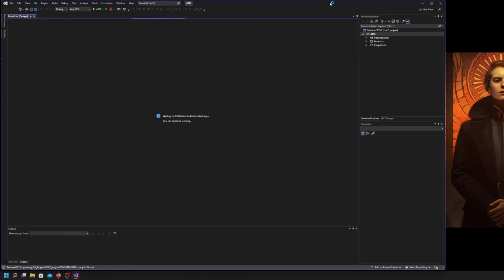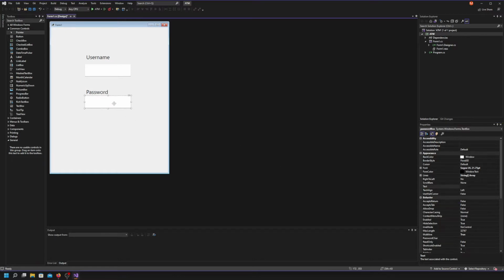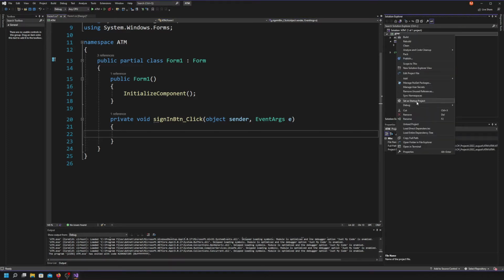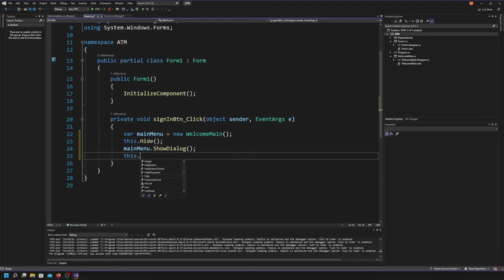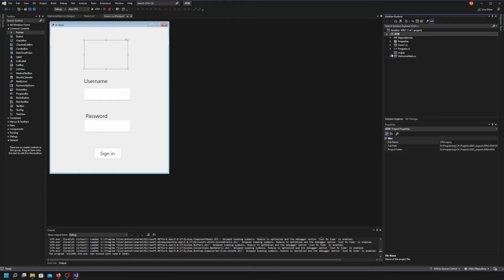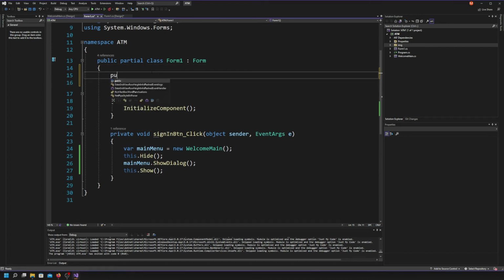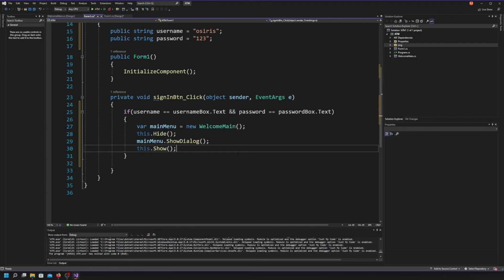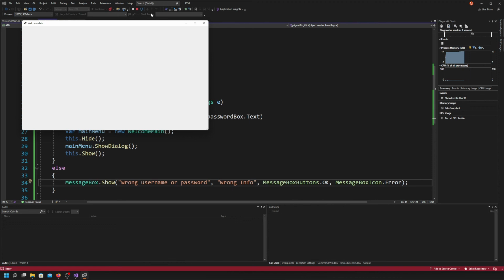ATM Part 1